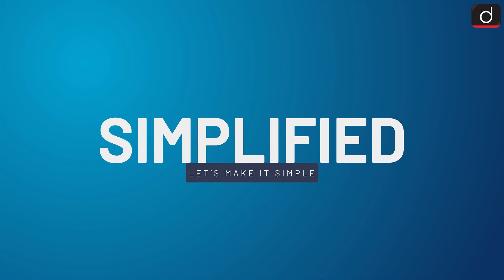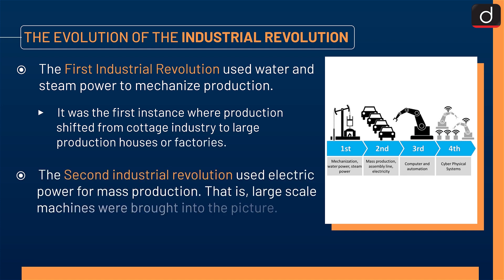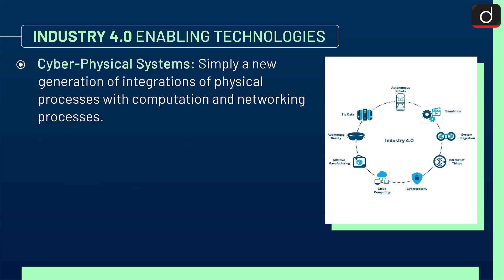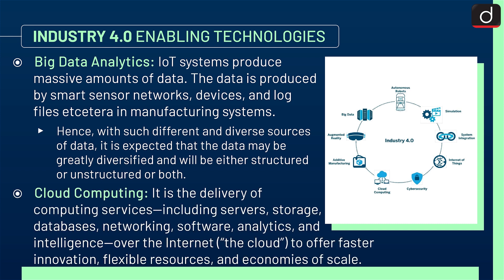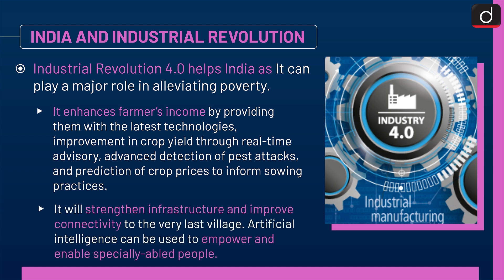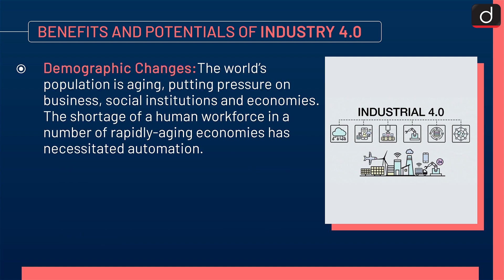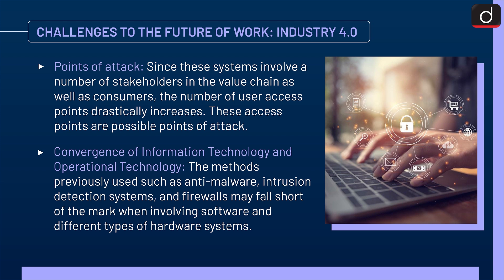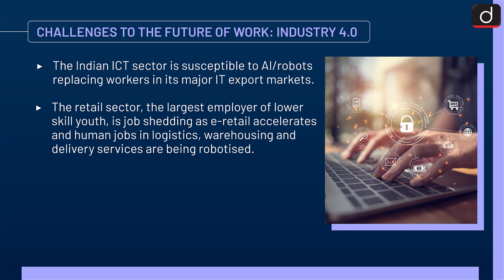Industrial Revolution 4.0 - Simplified | Drishti IAS English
Industrial Revolution 4.0 refers to the 4th industrial revolution related to manufacturing and chain production, which allows the manufacturing industry to make data-driven decisions.Industry 4.0 is a complex Cyber-Physical Systems which synergizes production with digital technologies, the Internet of Things, Artificial Intelligence, Big Data & Analytics, Machine Learning and Cloud Computing.

Introduction
The Evolution of the Industrial Revolution
Industry 4.0 Enabling Technologies
India and Industrial Revolution
Benefits and Potentials of Industry 4.0:
Challenges to the Future of Work: Industry 4.0

Drishti IAS presents to you a programme, SIMPLIFIED - covering all static relevant and important topics from UPSC and state PSC points of view.

In this program, one particular topic of a subject will be discussed in a comprehensive and concise manner covering factual information along with conceptual ideas. This will make it easy for the aspirant to understand, retain and draw interlinkages. This programme will help not only in prelims but also in all Mains as well as in Essay papers.